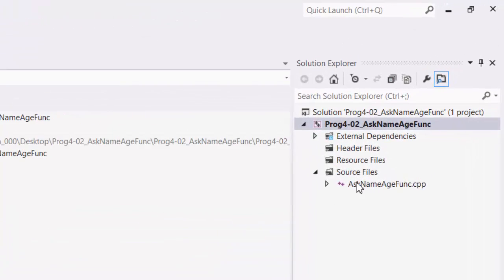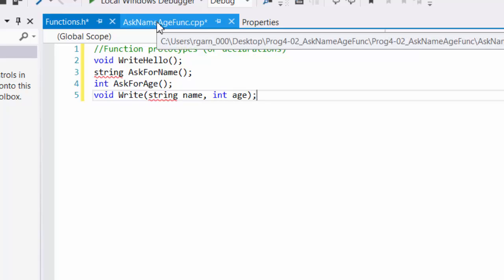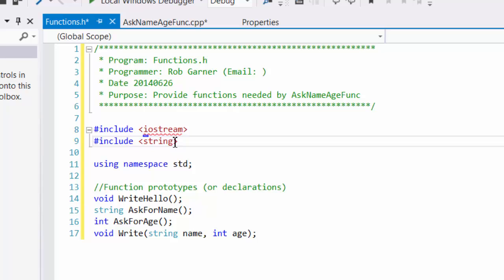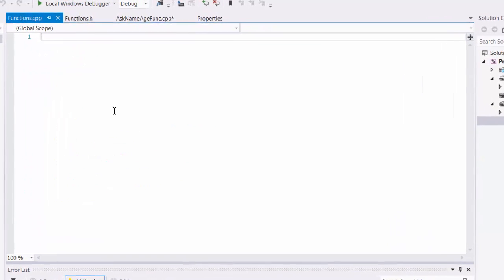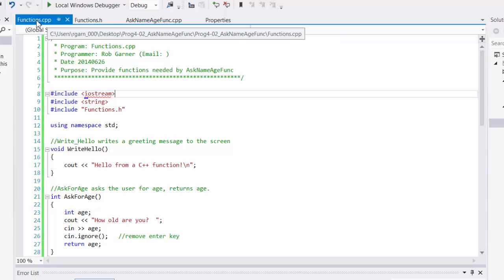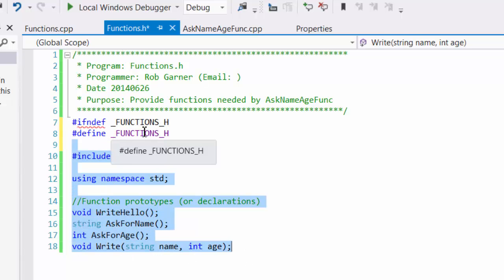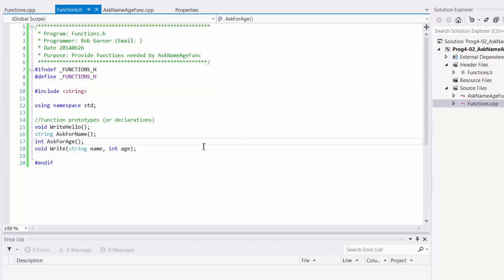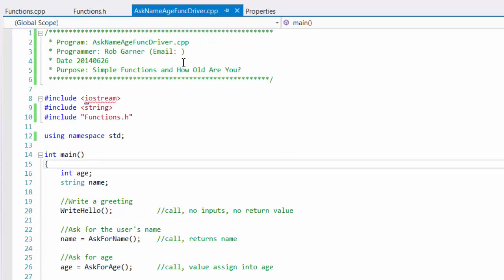C++ Multi File Programs